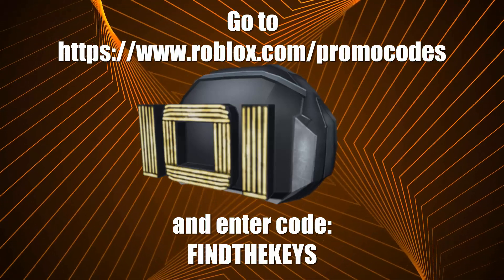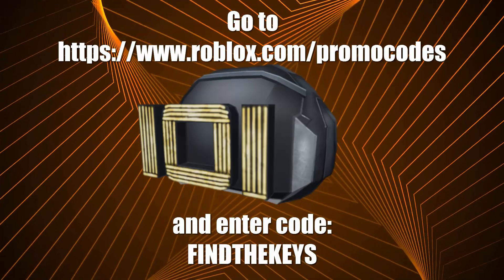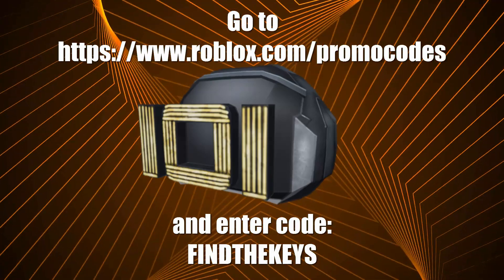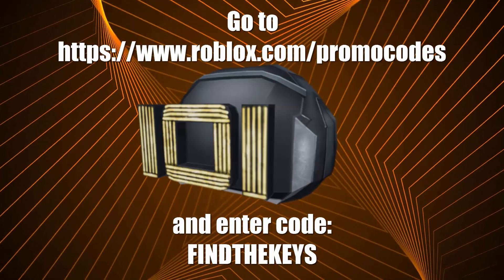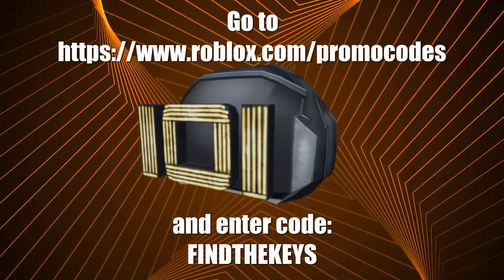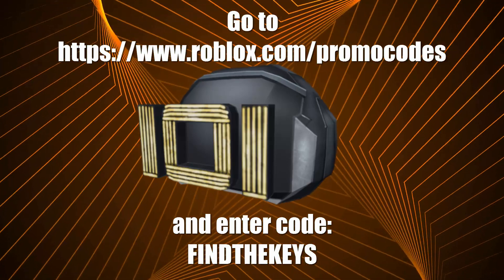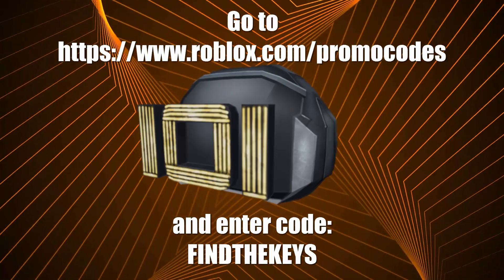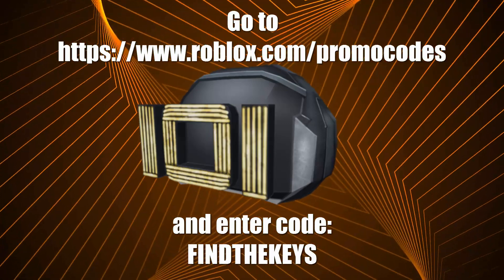How to Get the IOI Helmet | Ready Player One Code 2018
RAMEN NOODLES!

FINDTHEKEYS